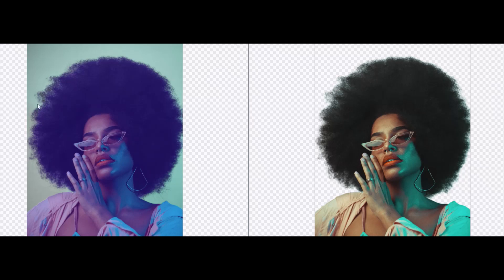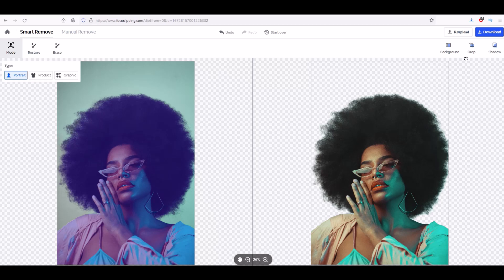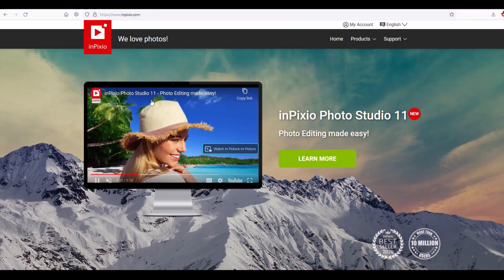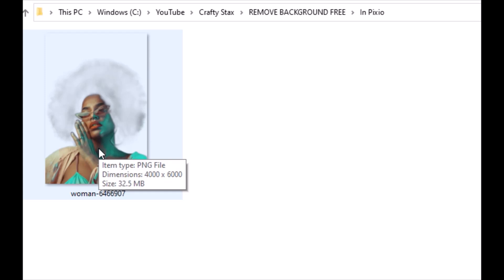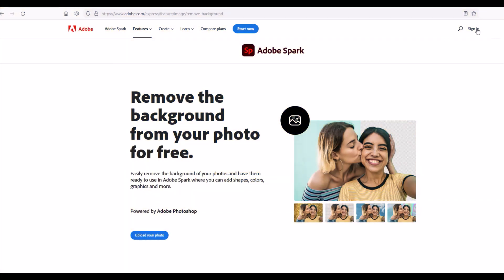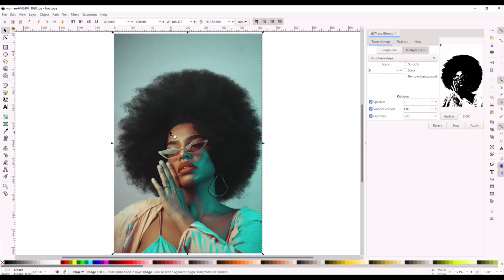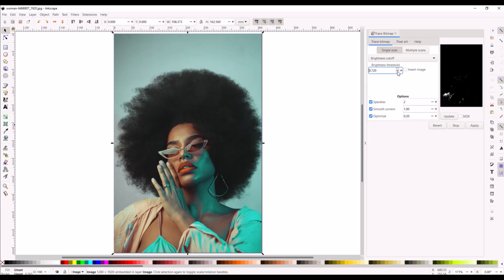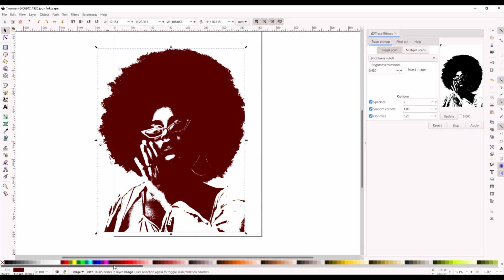5 FREE Background Removers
If you don't have Photoshop or Affinity Photo, it can be frustrating trying to remove the background from a photo.  There are paid options like Canva, but what about free options?  Here I look at 5 completely free methods to remove the background from a photograph.

Timestamps:
00:00 Introduction
00:41 Method #1
02:37 Method #2
04:12 Method #3
05:13 Method #4
06:15 Method #5